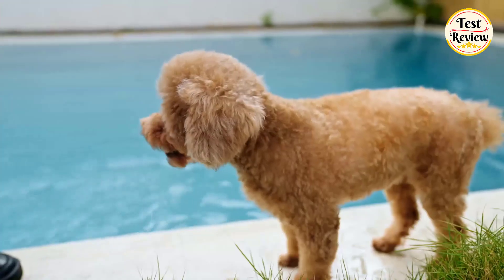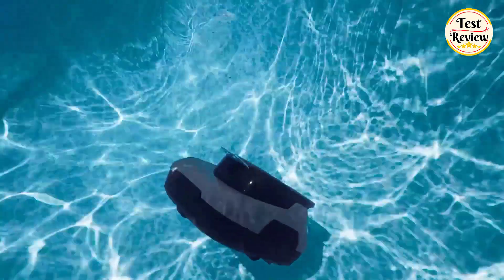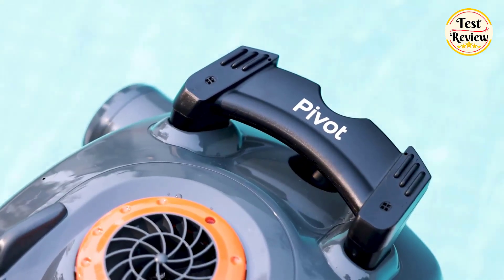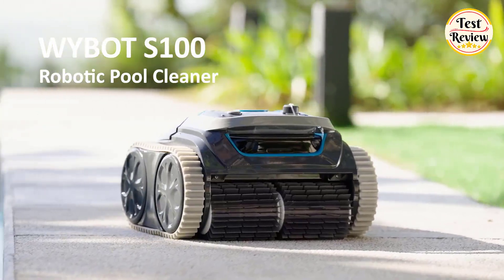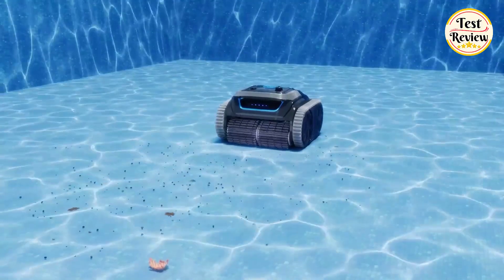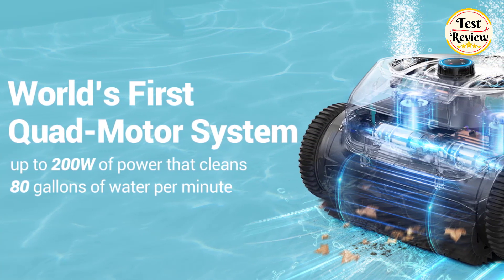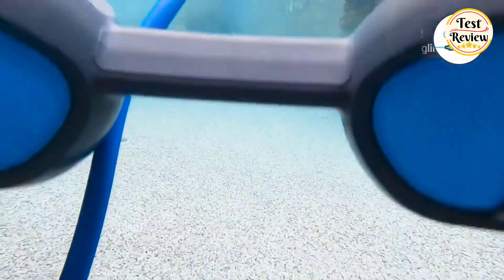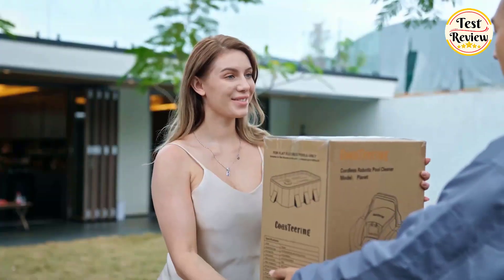Top 5 Best Robot Pool Cleaners 2024 | The Best Robot Pool Cleaner On The Market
🌟 Exclusive Offer for [Test & Review] Viewers! 🌟
Hey [Test & Review] Family! 👋

Links To The Top 5 Best Robot Pool Cleaners 2024 We Listed In This Video:

►USA Links◄
👉 1. Dolphin Premier Robot Pool Cleaner
👉 2. AIPER Seagull Pro Robot Pool Cleaner
👉 3. WYBOT S1 Cordless Robot Pool Cleaner
👉 4. Gosvor Pivot Cordless Robot Pool Cleaner
👉 5. AIPER Scuba SE Robotic Pool Cleaner

Are you tired of spending hours cleaning your pool instead of enjoying a relaxing swim? Look no further! In this video, we will be showcasing the top 5 best robot pool cleaners for the year 2024. These innovative and efficient pool cleaning robots will save you time and effort, allowing you to spend more time enjoying your pool and less time maintaining it.

From advanced cleaning technology to smart navigation systems, these robot pool cleaners are designed to make your life easier and your pool sparkling clean. Whether you have an inground or above ground pool, there is a robot cleaner on this list that will suit your needs perfectly. Join us as we take a closer look at the features, performance, and benefits of each of these top 5 robot pool cleaners.

Don't waste any more time scrubbing and vacuuming your pool by hand - let technology do the work for you! Watch this video now to discover the best robot pool cleaners of 2024 and revolutionize your pool cleaning routine.

TIMESTAMPS:
00:00 Intro
00:32 No5: AIPER Scuba SE Robotic Pool Cleaner
01:26 No4: Gosvor Pivot Cordless Robot Pool Cleaner
02:19 No3: WYBOT S1 Cordless Robot Pool Cleaner
03:18 No2: AIPER Seagull Pro Robot Pool Cleaner
04:15 No1: Dolphin Premier Robot Pool Cleaner